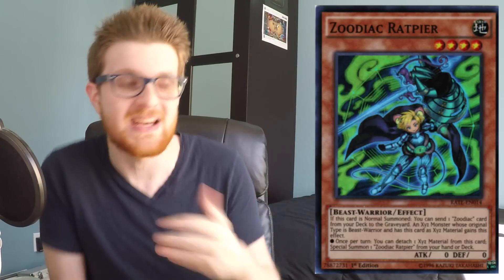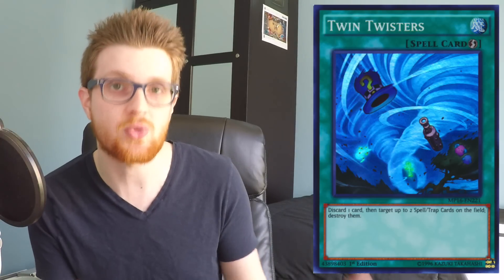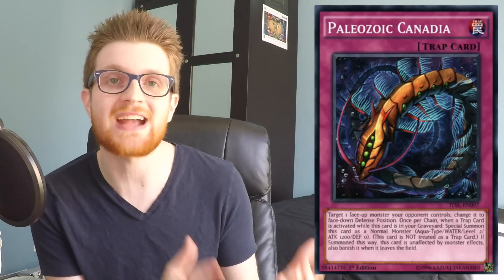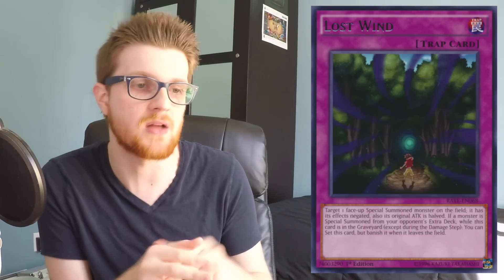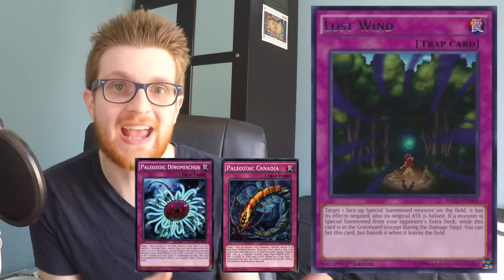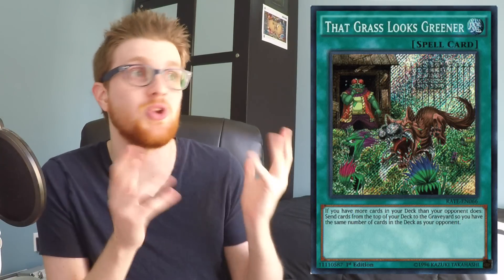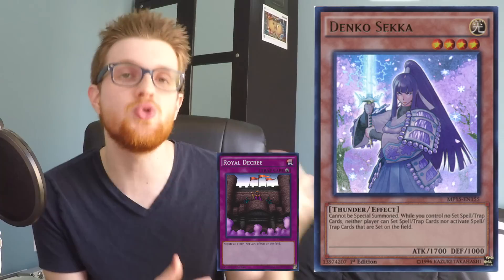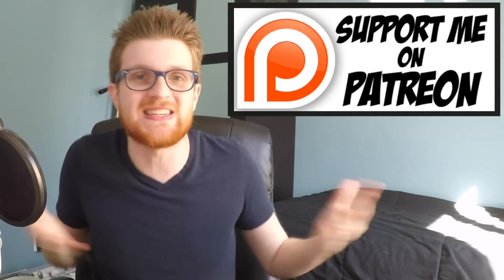Yu-Gi-Oh! Why Paleozoic Won YCS Atlanta!